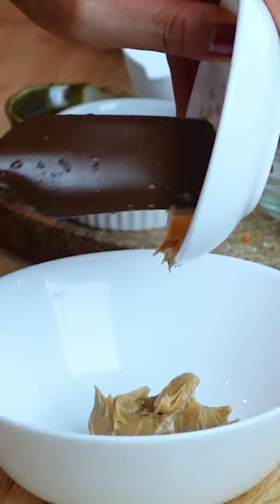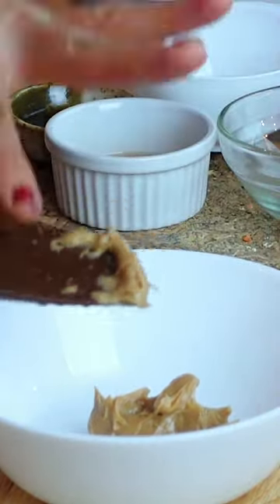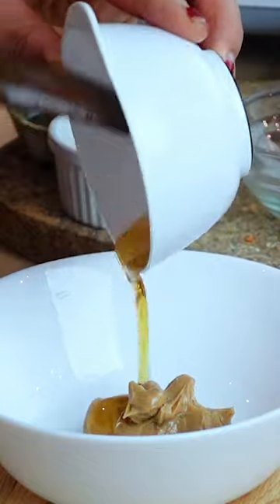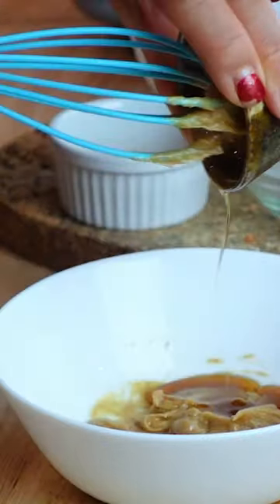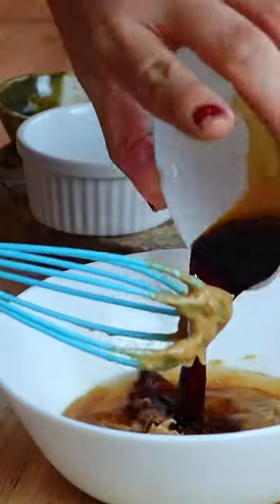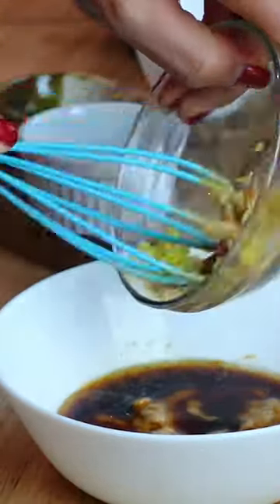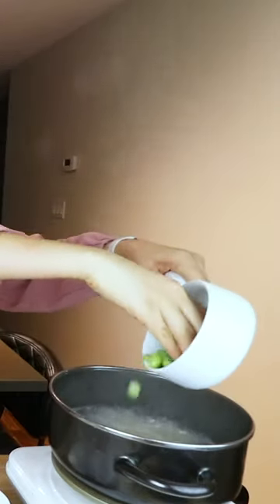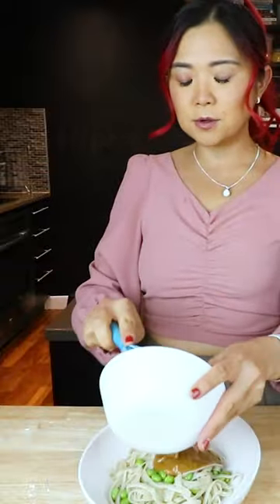Go To 10 Minute PEANUT Noodles!